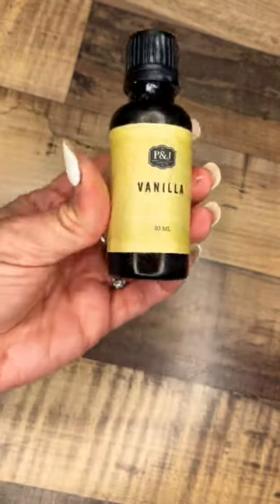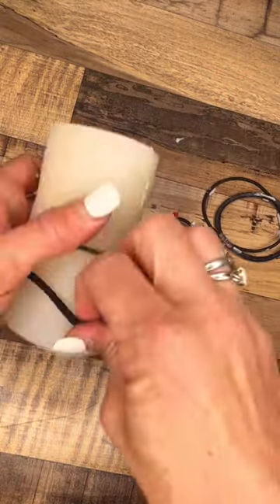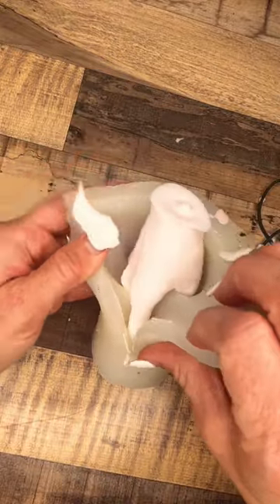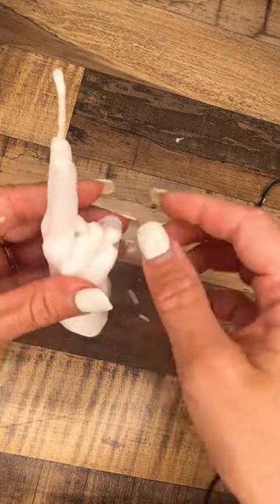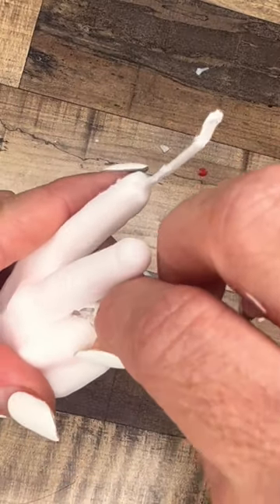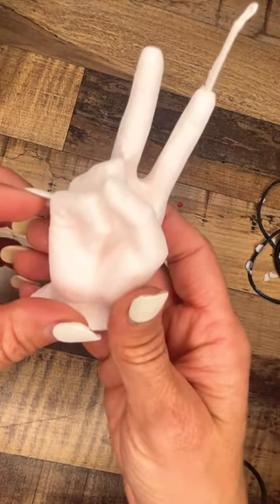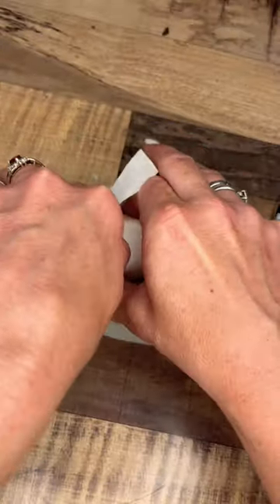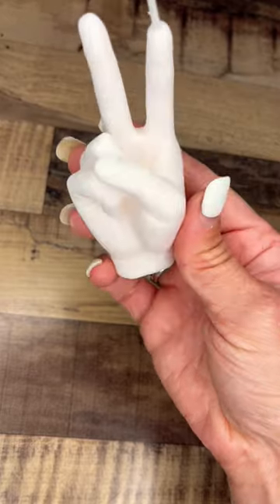How did this happen?!